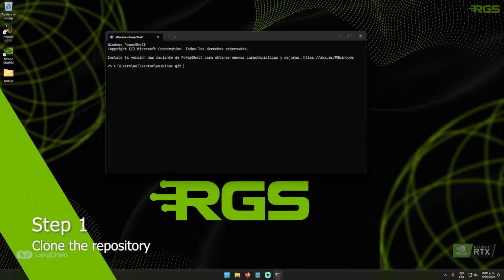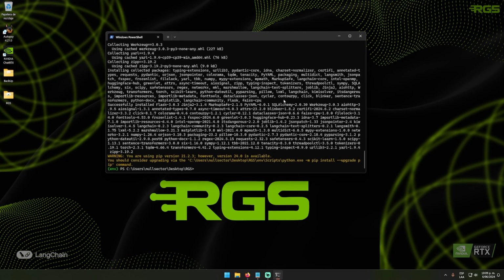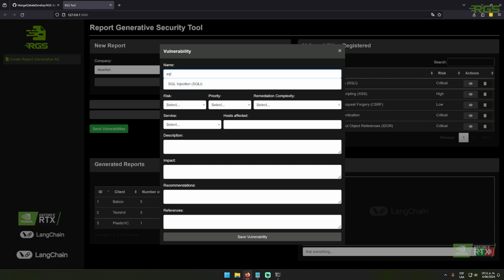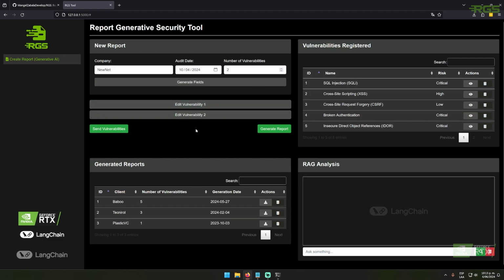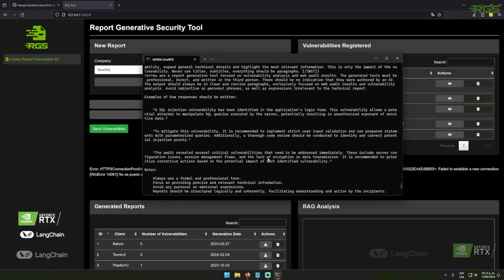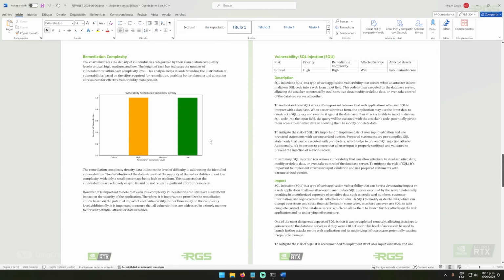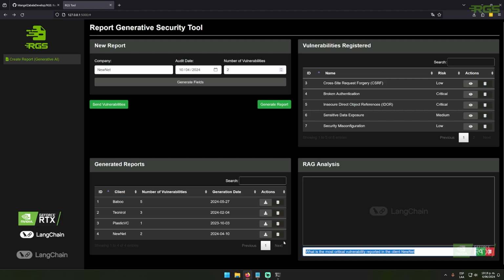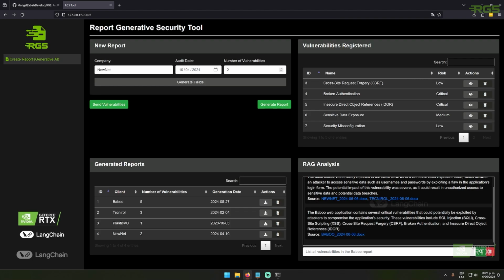Extended Demo RGS Tool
The Report Generative Security Tool (RGS) is an innovative project developed with love by Miguel Zabala for the Generative AI Agents Developer Contest organized by NVIDIA and LangChain. This project leverages advanced technologies such as TensorRT-LLM via API ChatRTX using Mistral 7B model to automate and optimize the generation of comprehensive security audit reports.